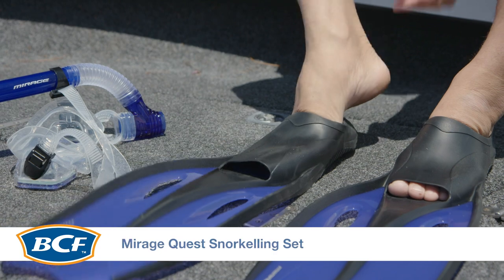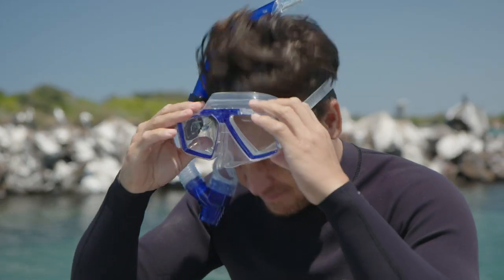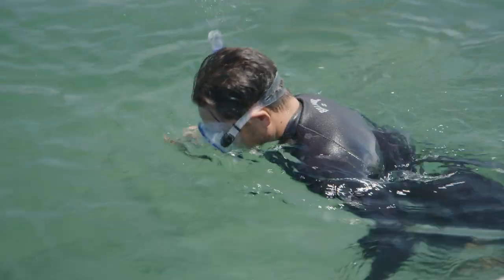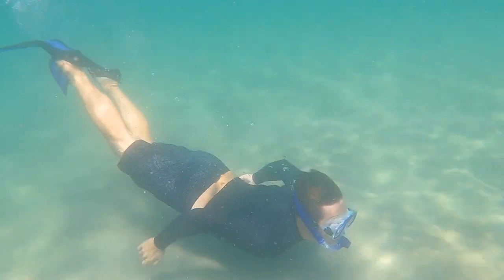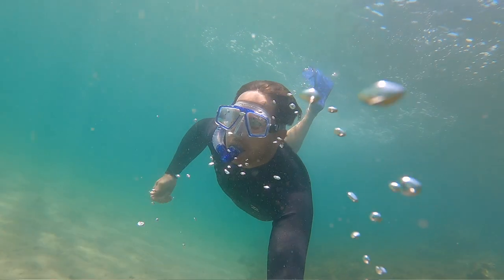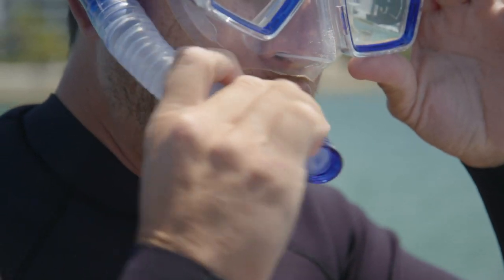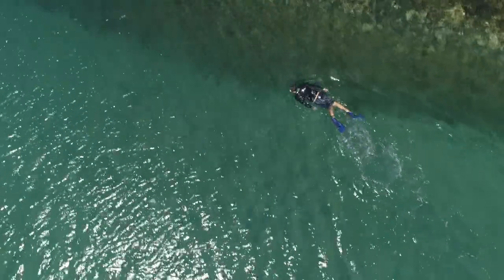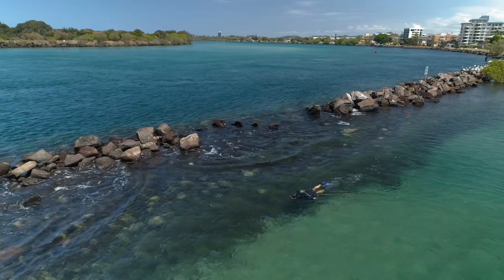Mirage Adult Quest Snorkelling Set - BCF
The Mirage Adult Quest Snorkelling Set is perfect for splashing around this summer. Visit BCF.COM.AU for more info.